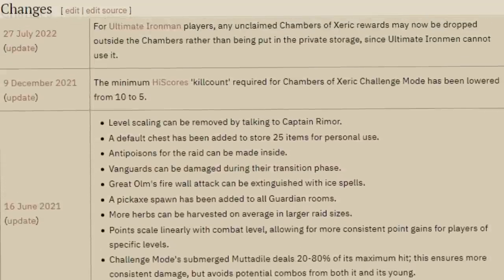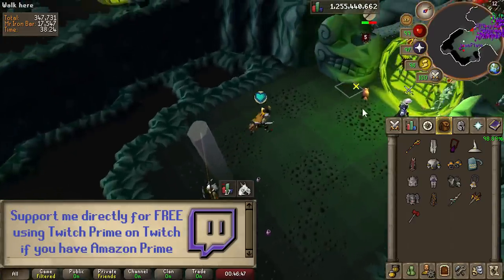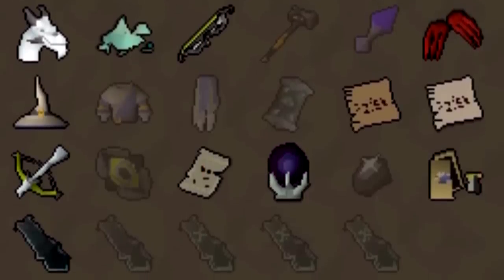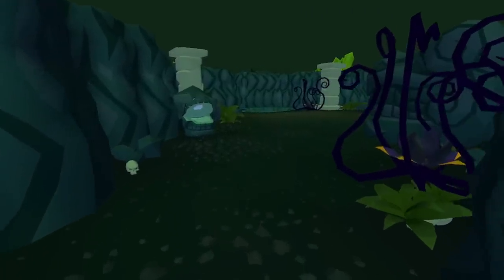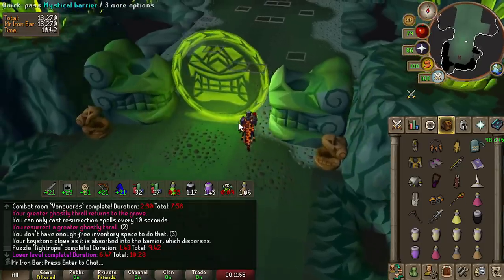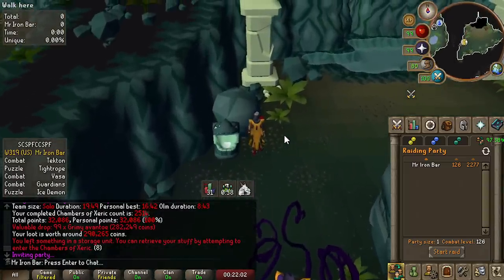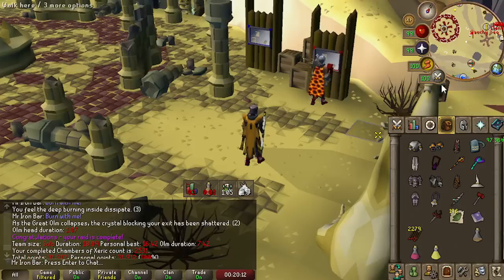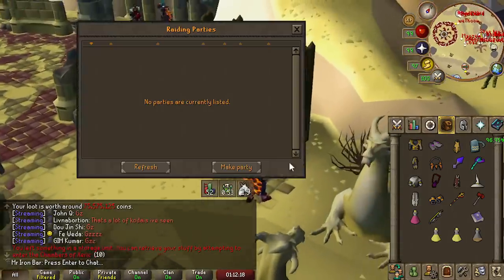30 Days at Chambers of Xeric for This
What's Chambers in 2023 Likes? Find out as we delve into Cox again for a mission

Chapters:
00:00 Intro / Progress
6:10 New Strategies
10:04 Solo Olm Shadow Strats
12:55 Progress
15:18 New CM Strats
21:27 Progress
27:31 Total Loot